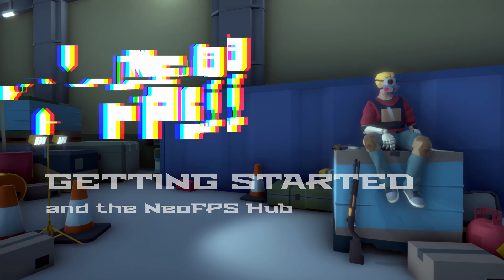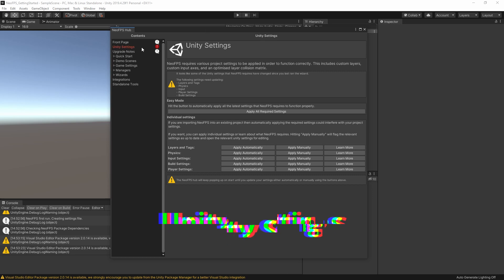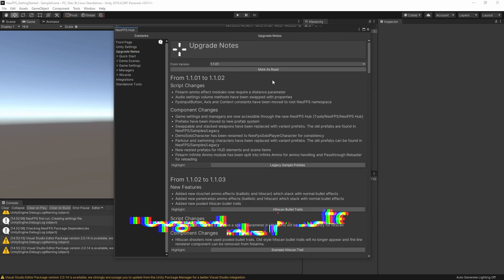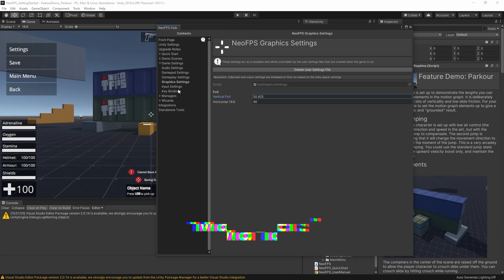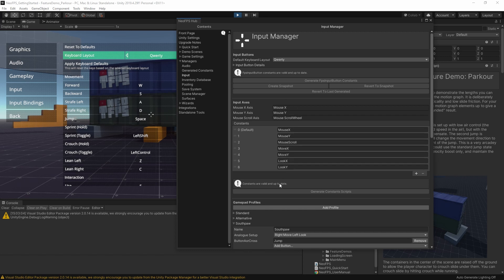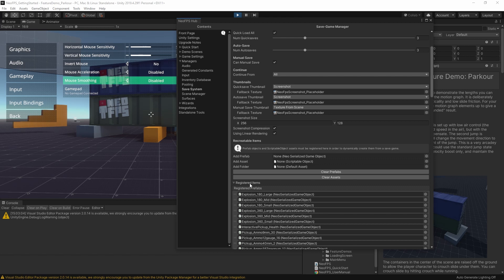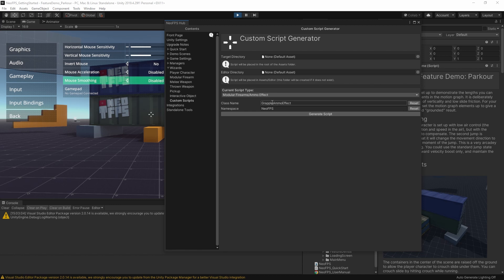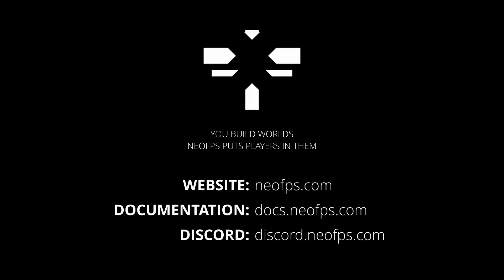NeoFPS - 01 - Getting Started & NeoFPS Hub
NeoFPS Tutorial - 01 - Getting Started & The NeoFPS Hub

This video looks at your first steps in NeoFPS, including a run through the NeoFPS Hub. The hub acts as a centralised place to manager your NeoFPS project, as well as a jumping off point to learning more about it. Topics include:
00:18 - Importing
02:43 - Unity Settings
04:29 - The NeoFPS Hub
05:33 - Upgrade Notes
05:50 - Quick-Starts
06:38 - Demo Scenes
07:50 - Game Settings
09:08 - Managers
15:18 - Wizards
16:48 - Integrations
17:35 - Standalone Tools